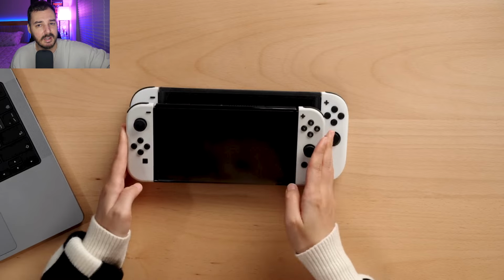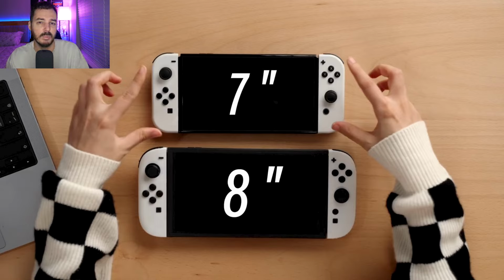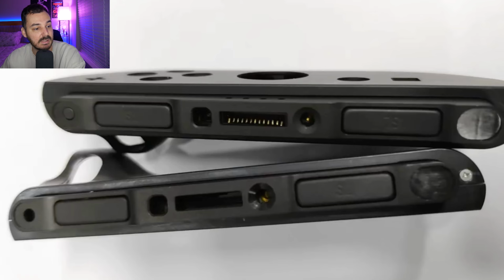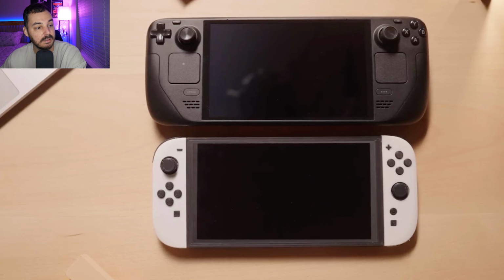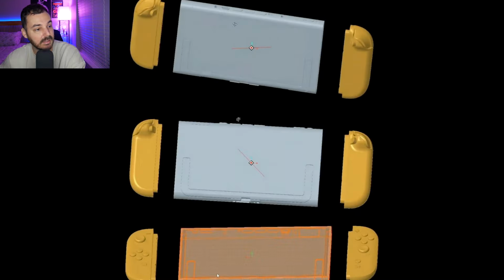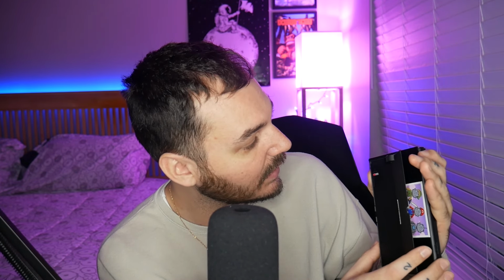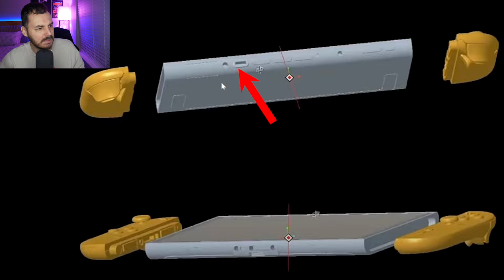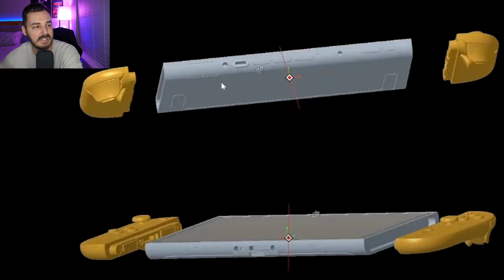NEW REAL Switch 2 Images Just LEAKED!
We have a new massive Switch leak. More new images from Chinese manufacturers who I'm assuming are working on the Nintendo Switch 2 have surfaced online. This seems to be a follow up to that Huge leak last month that seemed like the first real solid look at the follow up to the Nintendo Switch. These images show new details and hopefully this appearing online will force Nintendo to finally reveal the Switch 2 or at least give us an official update. Let's break it all down.

My name is Robot jo. I love talking about video games. On this channel I cover gaming news, gaming stories and Nintendo Switch content.